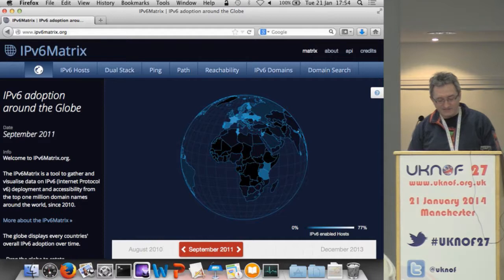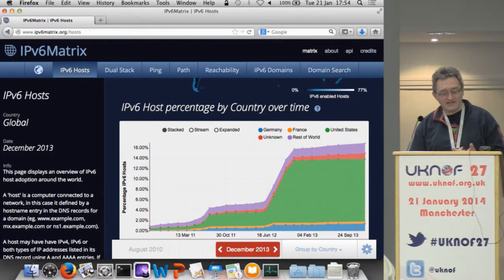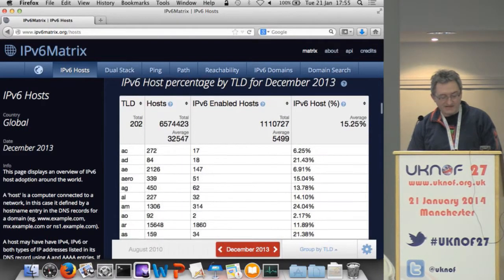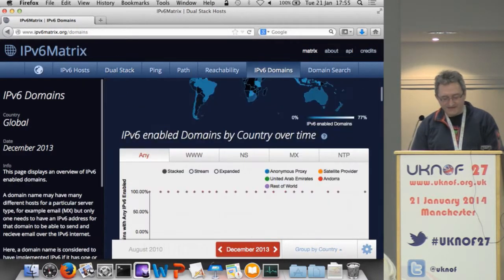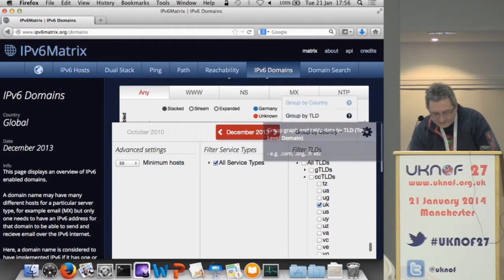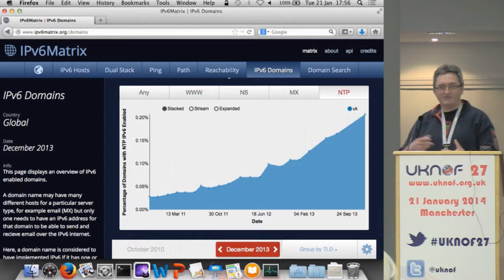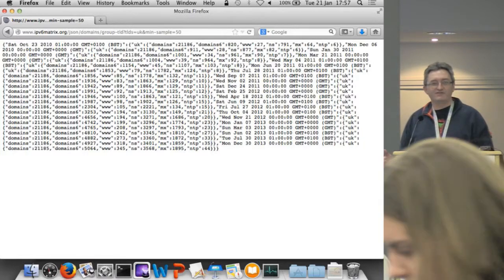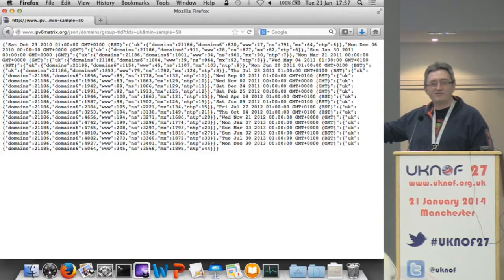UKNOF27 - IPv6 Matrix: IPv6 deployment monitoring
Speaker: Dr. Tim Chown (University of Southampton)